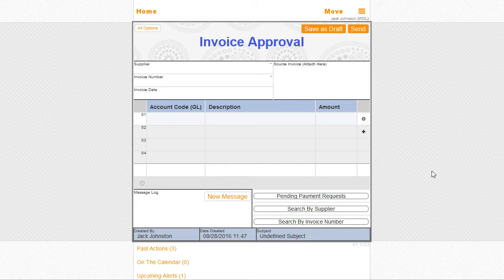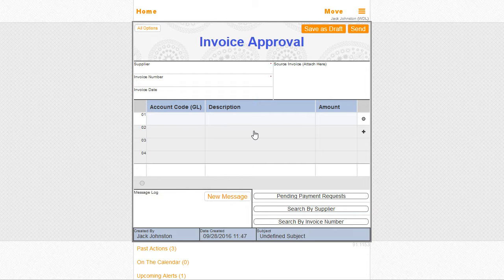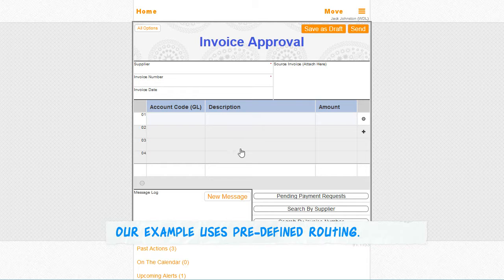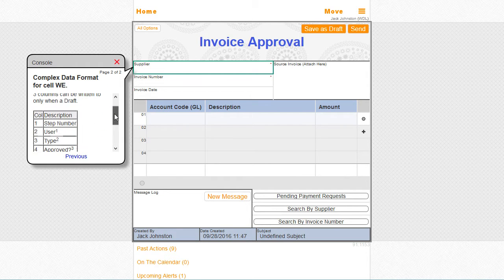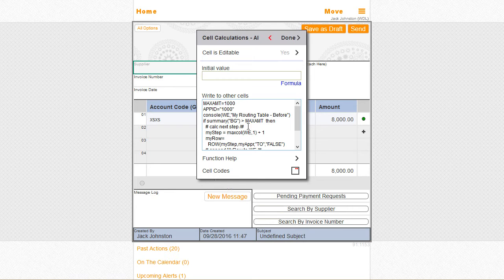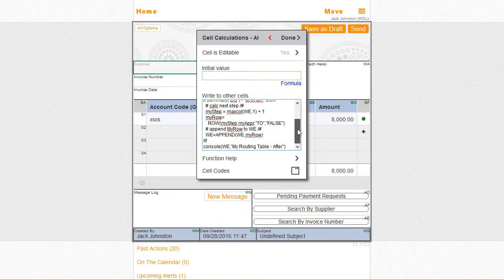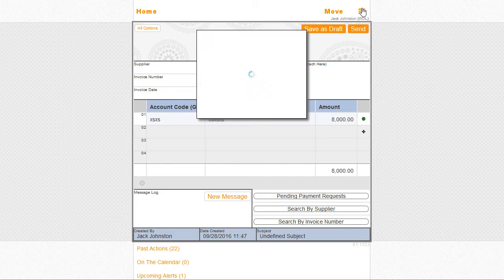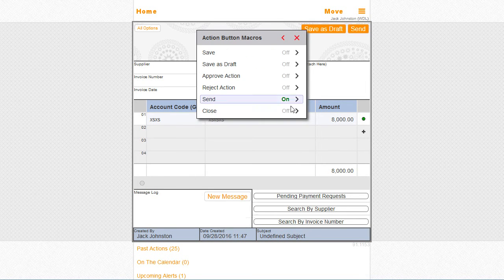Create A Custom Workflow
Bob Bricks creates a custom workflow. Do your Webigami sheets sometimes face a unique situation? In this video, Bob Bricks shows us how to add an extra approver in such case.